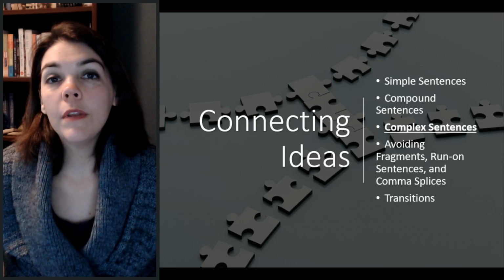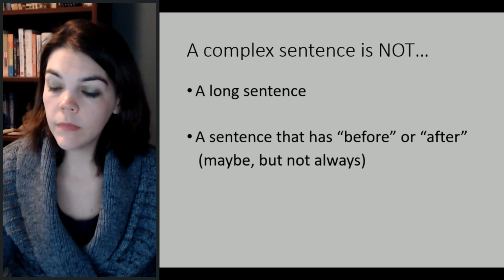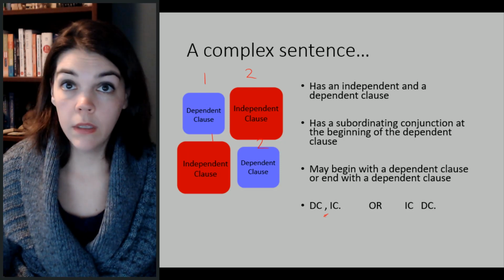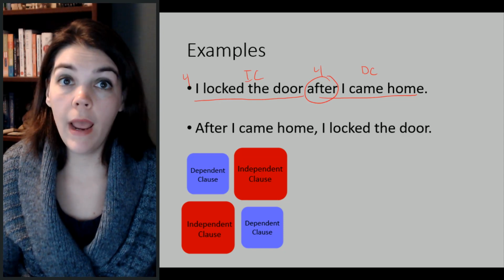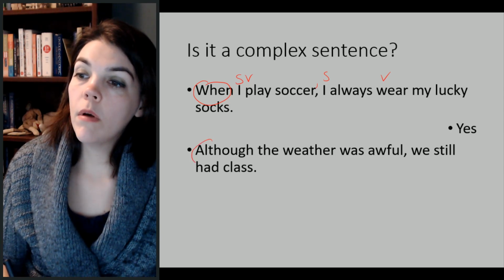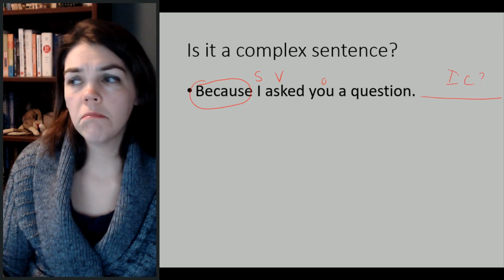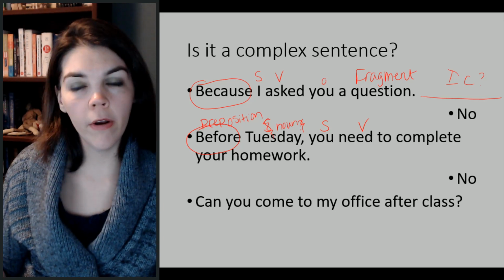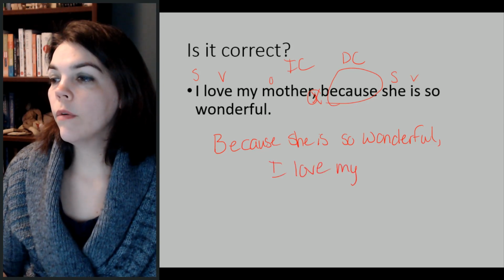Connecting Ideas Complex Sentences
Learn how to make a complex sentence in English. Combine a dependent clause with an independent clause.
Concepts in this lesson: dependent clause, subordinating conjunction, fragment, complex sentence, subjects, and verbs